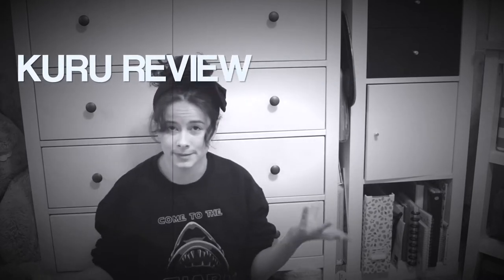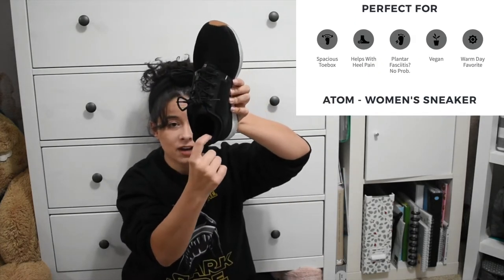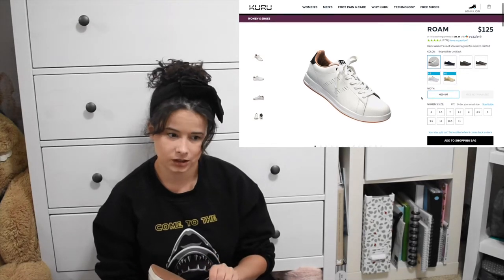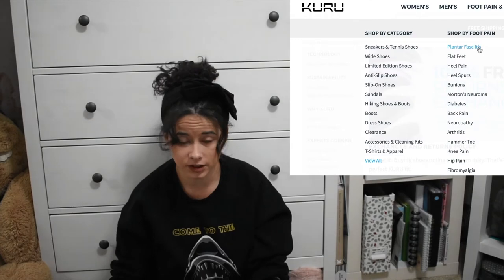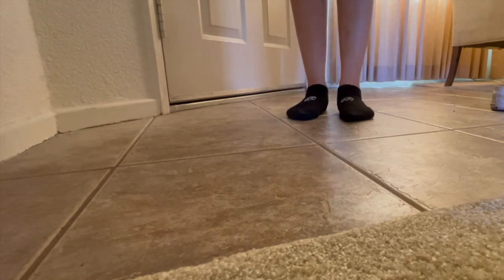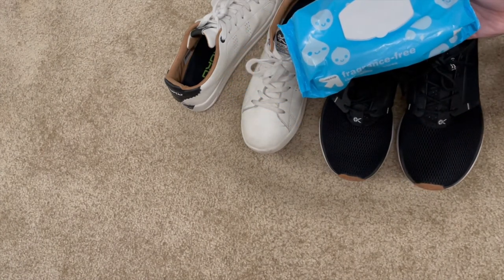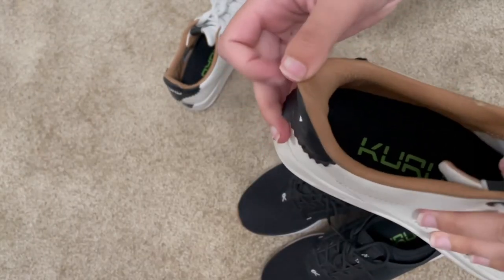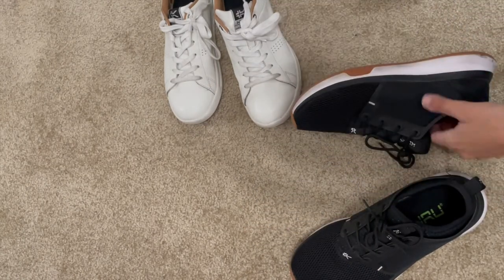Kuru Footwear | Review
Kuru footwear review and try on haul.